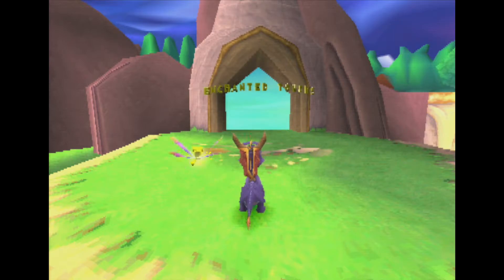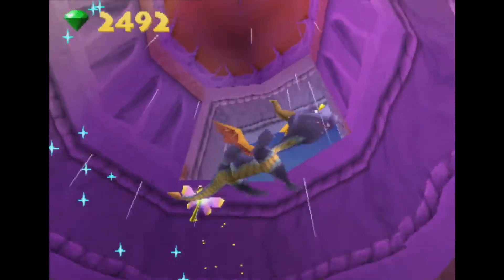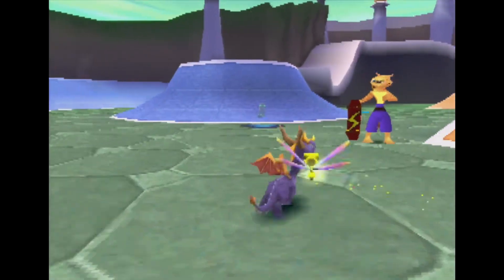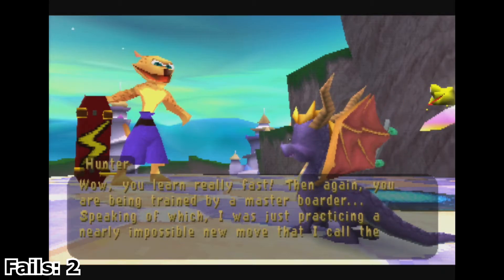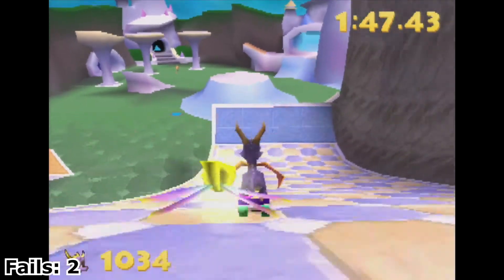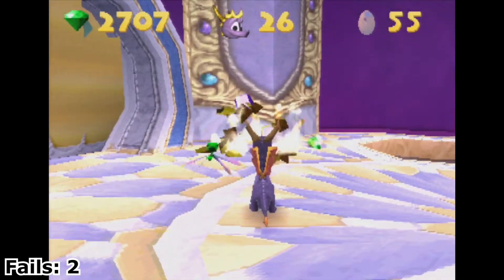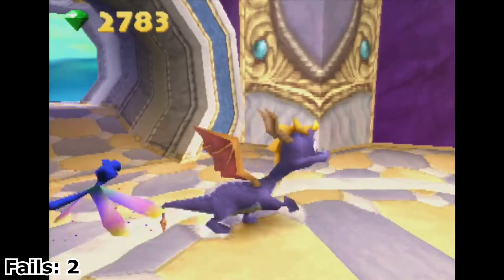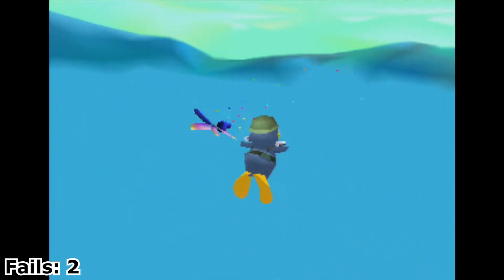Watch Me Fail | Spyro: Year of the Dragon | 13 | "Enchanted Towers"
We are riders on a mission.

So, what is Spyro: Year of the Dragon?

Spyro: Year of the Dragon is a platformer video game developed by Insomniac Games and published by Sony Computer Entertainment for the PlayStation in 2000. Year of the Dragon is the third installment in the Spyro series and the last one to be made by Insomniac.

Year of the Dragon follows Spyro as he travels to the "Forgotten Worlds" after 150 magical dragon eggs are stolen from the land of the dragons by an evil sorceress. Players travel across thirty different worlds gathering gems and eggs.